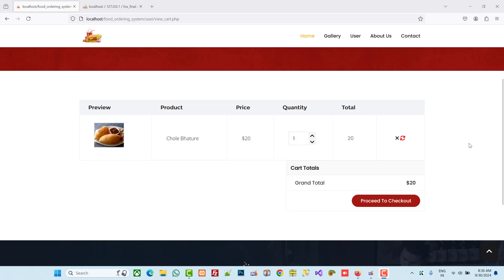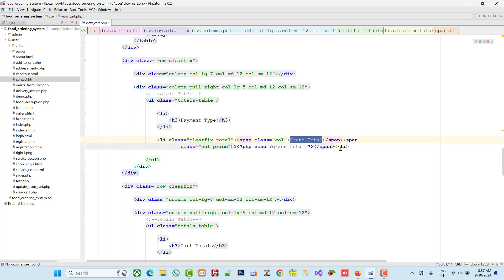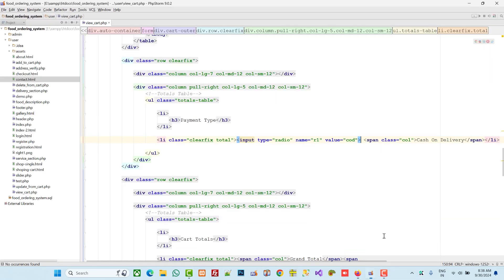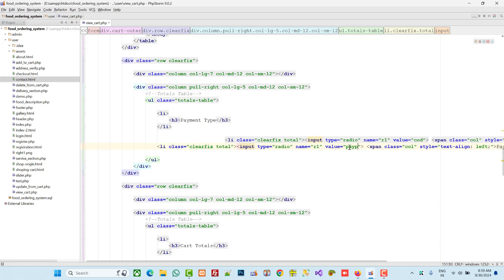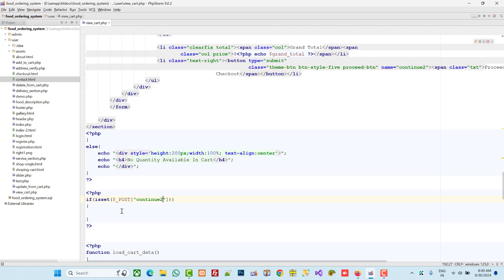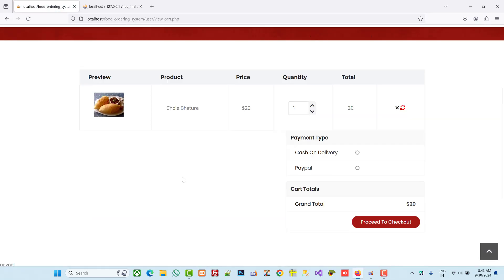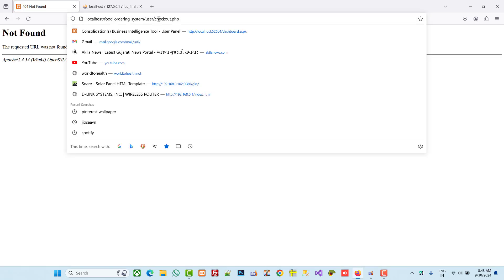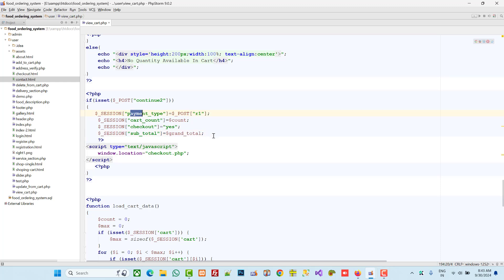How to Implement Multiple Payment Methods in PHP?